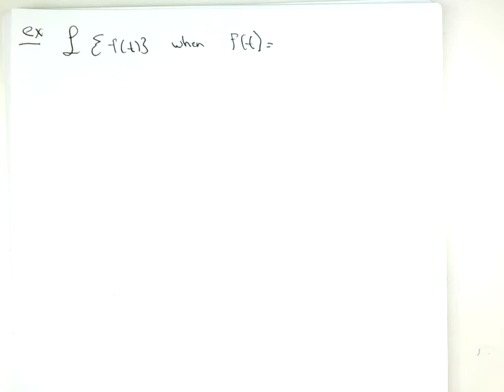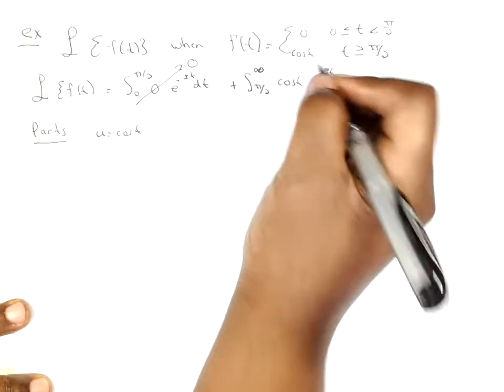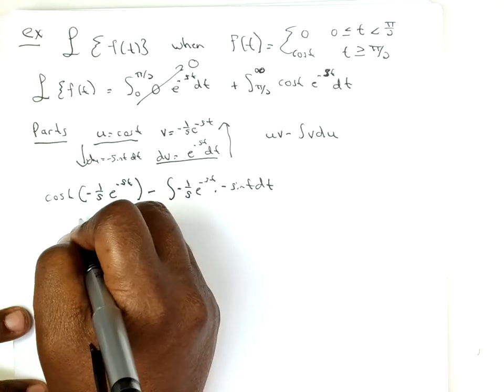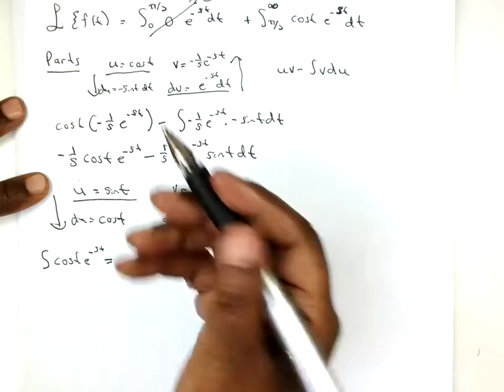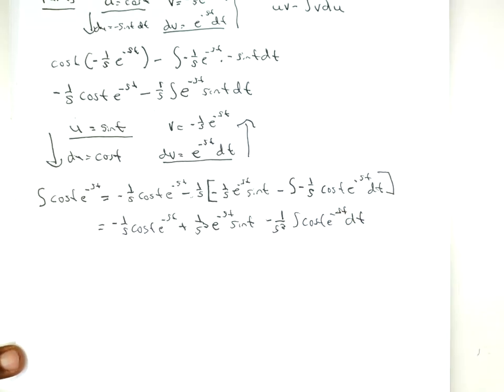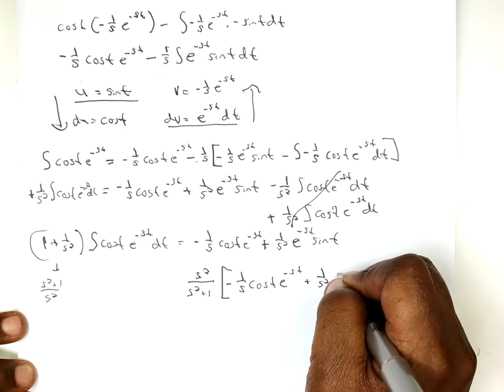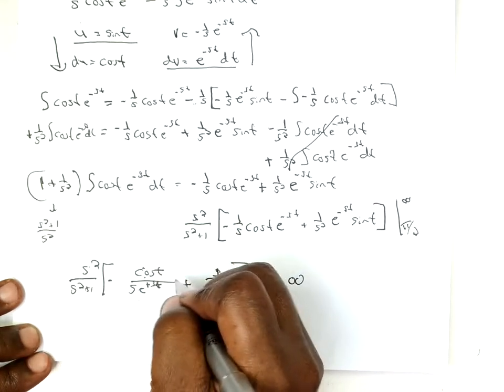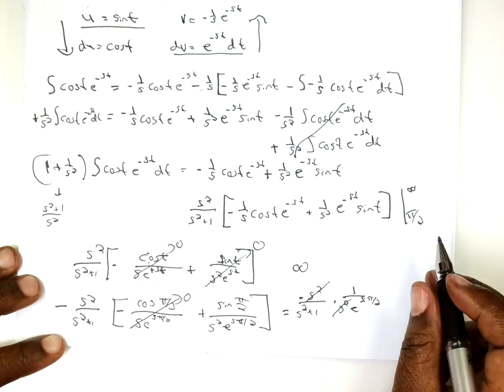Diff Eqs 7.1 Part 5